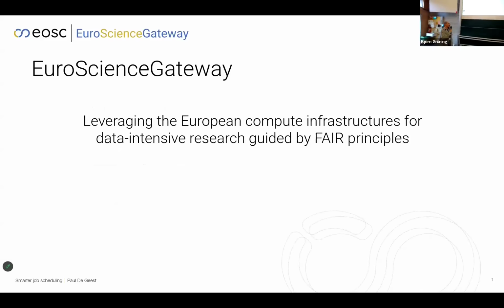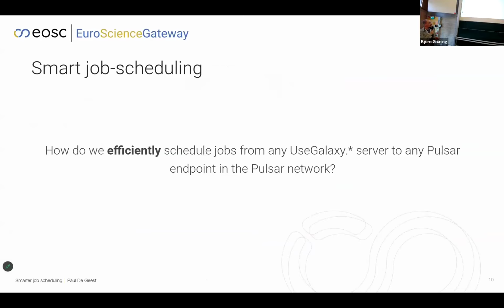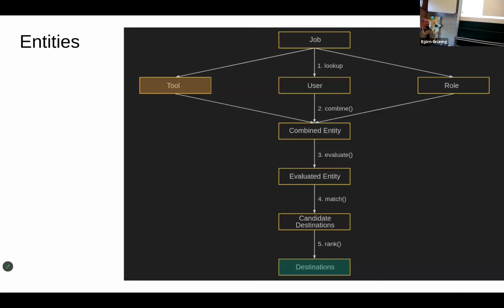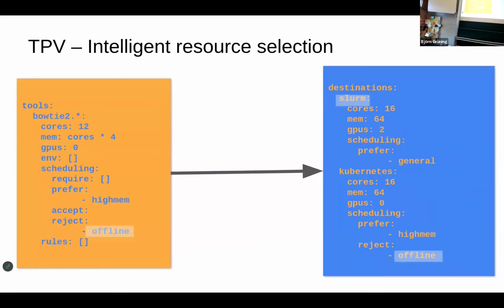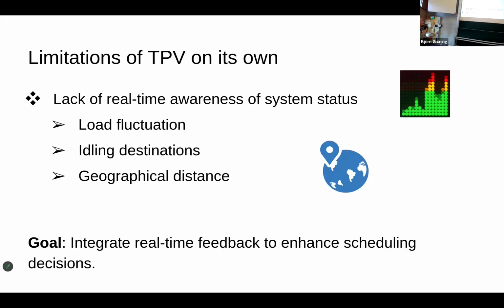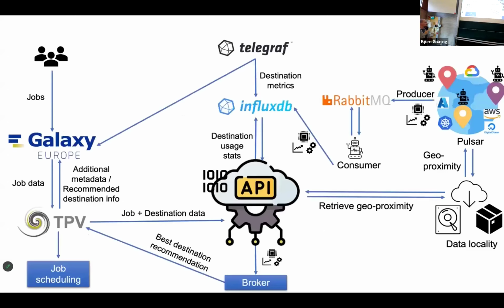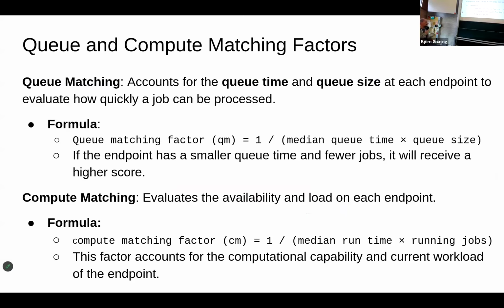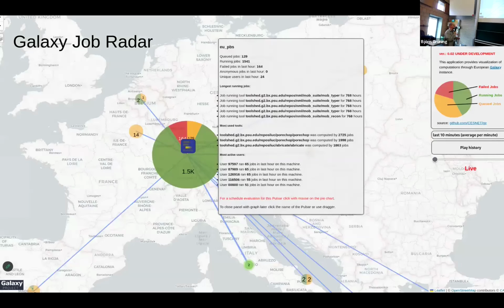Dynamic meta-scheduling in Galaxy with TPV Broker for smarter workload distribution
Title: Dynamic meta-scheduling in Galaxy with TPV Broker for smarter workload distribution
Speaker: Paul De Geest
Slides: De Geest P. Dynamic meta-scheduling in Galaxy with TPV broker for smarter workload distribution [version 1; not peer reviewed]. F1000Research 2025, 14:1082 (slides)